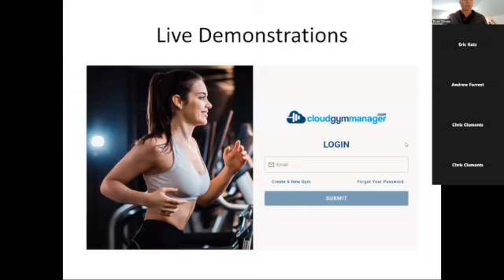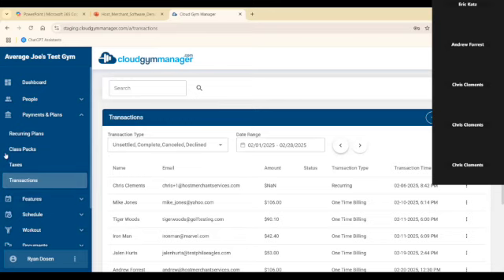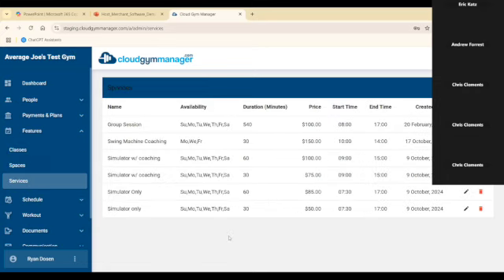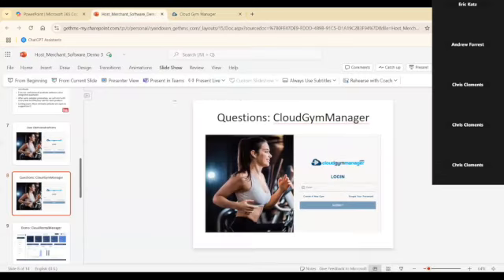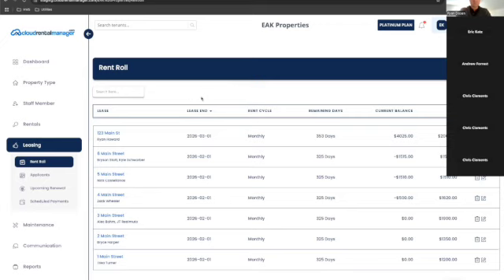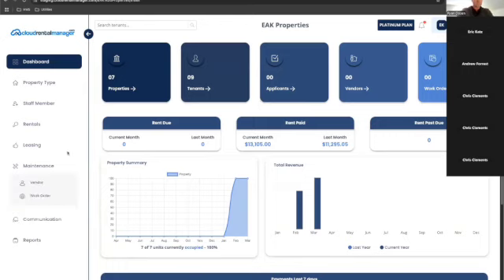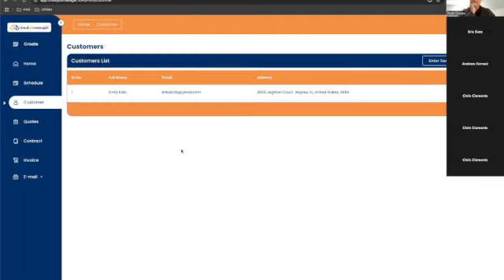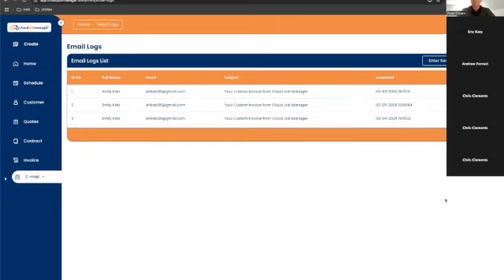HMS Partner SaaS Webinar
Are you looking for new ways to increase your sales and strengthen your merchant relationships? Host Merchant Services is excited to introduce a suite of SaaS solutions designed to help you grow your portfolio and create new revenue streams.

Join us for an exclusive live demo webinar showcasing our merchant-focused SaaS products for:

✔ Fitness Studios, Spas, and Salons – Streamlined scheduling, memberships, and payments.
✔ Property Managers – Automated rent collection, tenant management, and reporting.
✔ Construction & Field Services – Seamless job scheduling, invoicing, and payment integration.